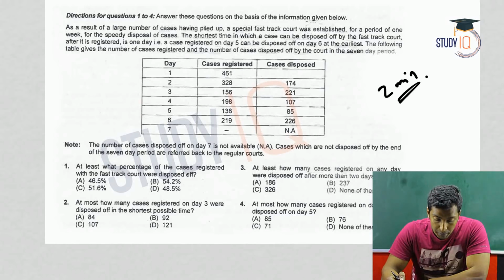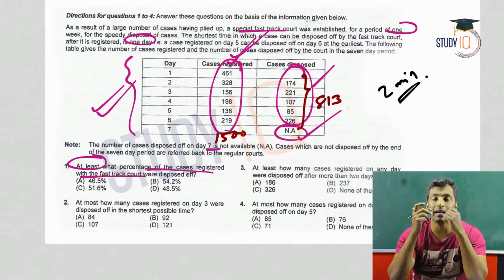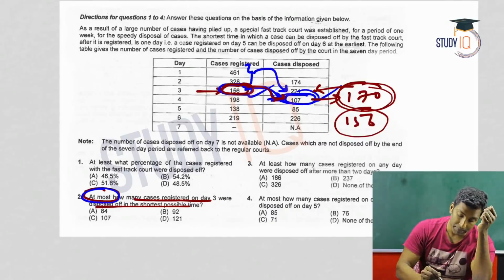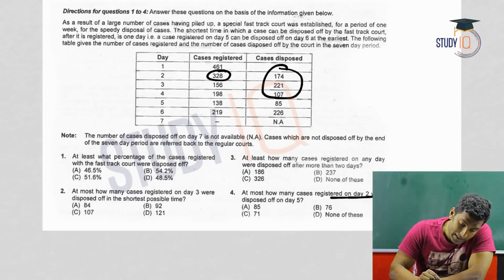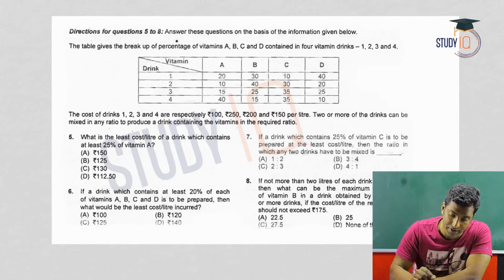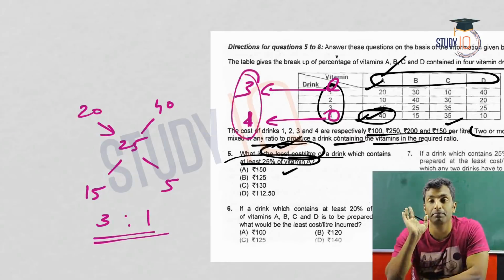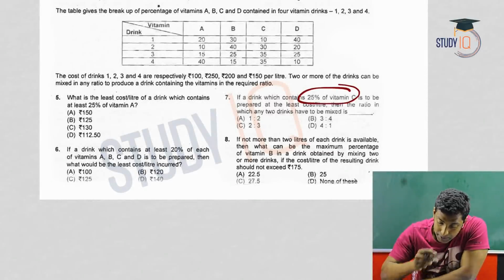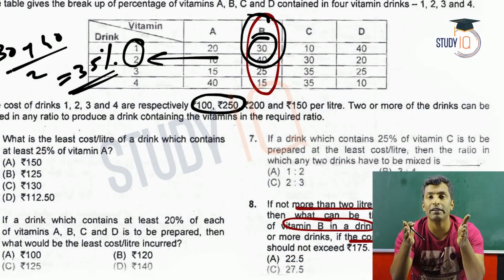Data Interpretation Set 1 on Maximisation & Minimisation for CAT/XAT/NMAT/SNAP/CMAT/IIFT